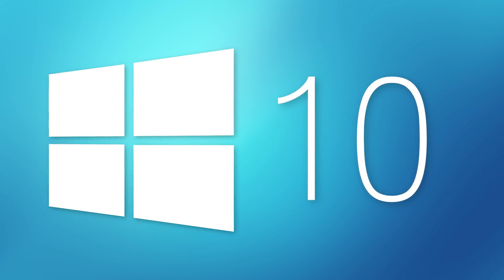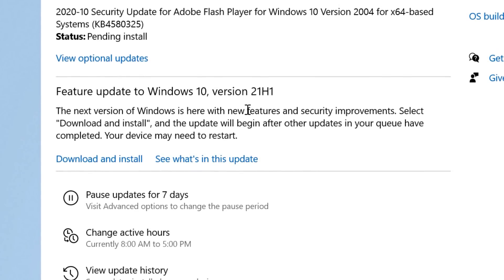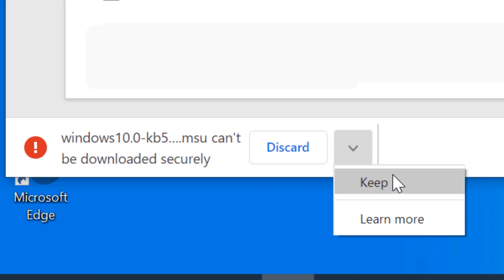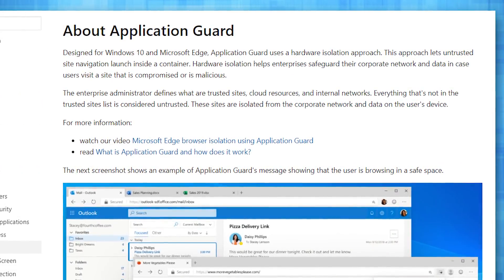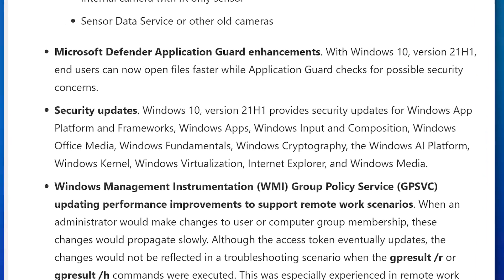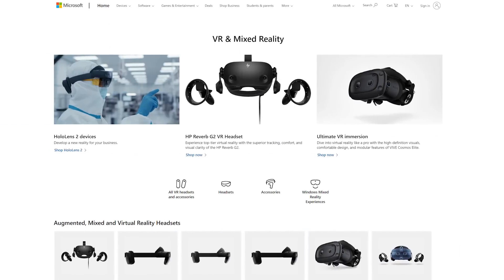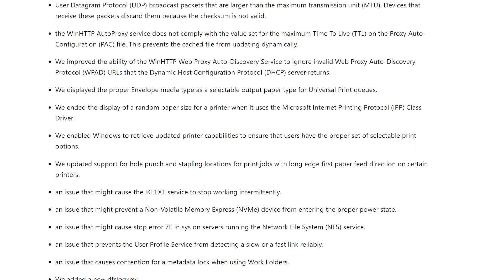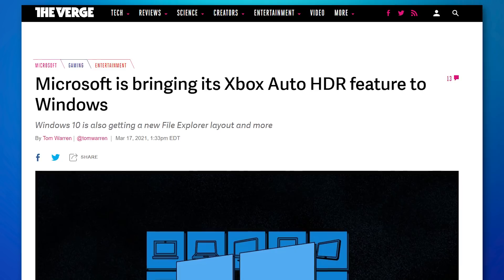Windows 10 Major "May Update" - Biggest Changes! (21H1)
Found out what's new!

▼ Time Stamps: ▼
0:00 - Intro
1:00 - Getting the Update
3:03 - New Features & Changes